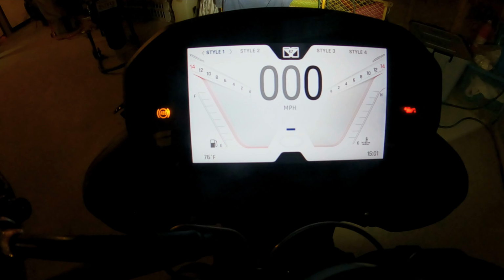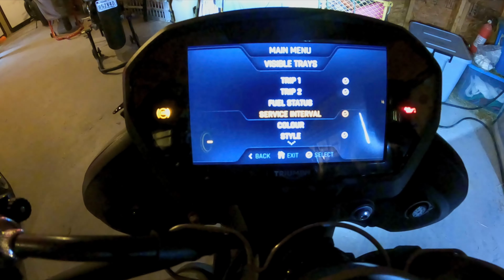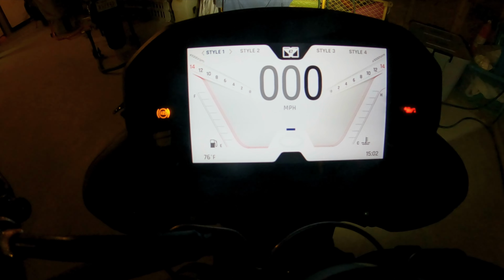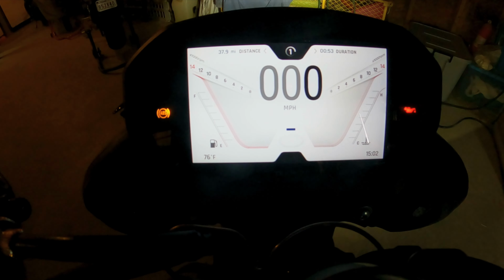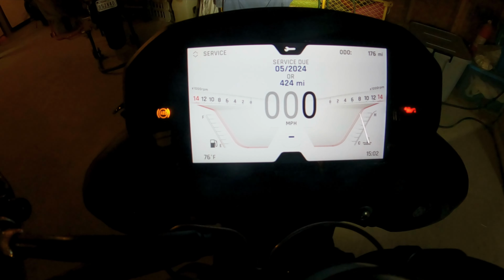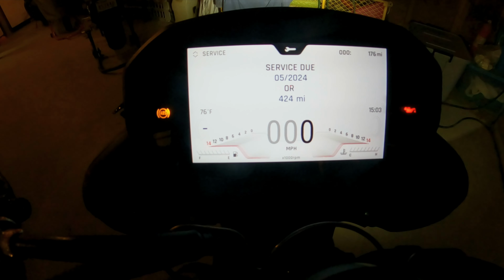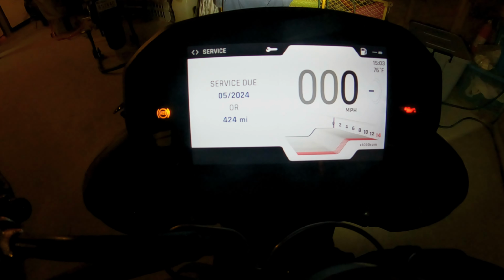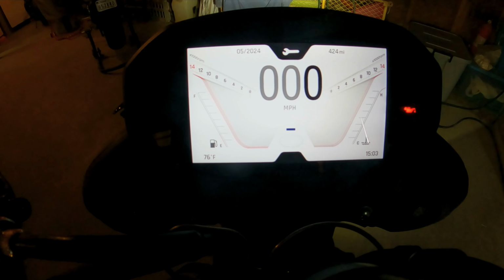How to show the Odometer in the Display | 24' Triumph Street Triple RS & Moto2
You asked, and I answer... =)
Quick Tutorial on how to display the Odometer,
for 23'/24' Street Triple RS & Moto2
Not applicable to the R model as it uses a different dash display.